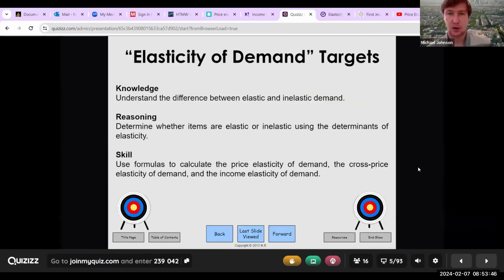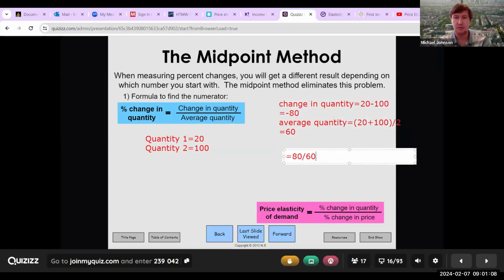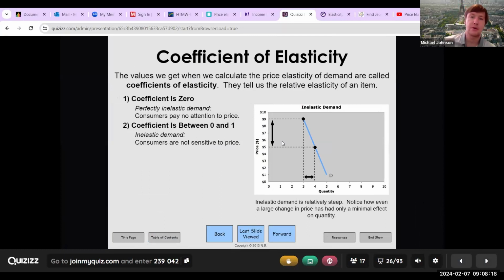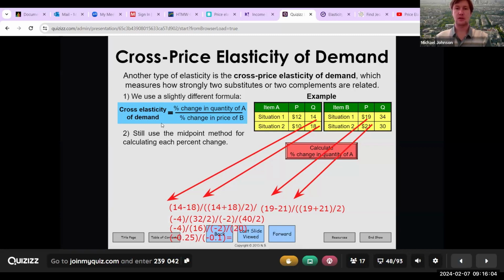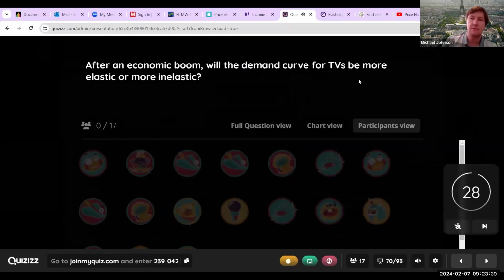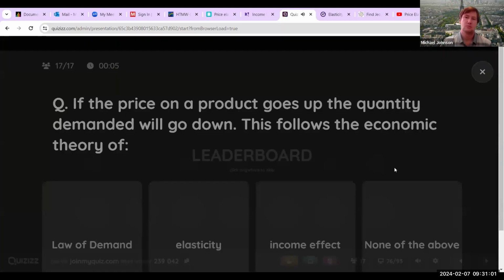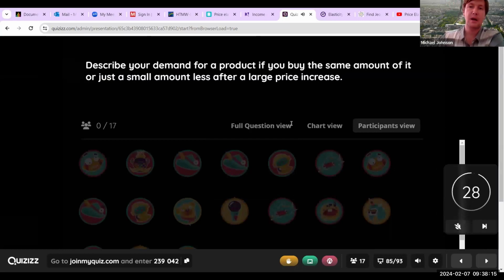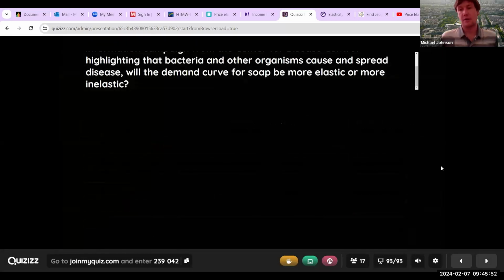Price Elasticity of Demand, Income Elasticity of Demand, and Cross Price Elasticity of Demand